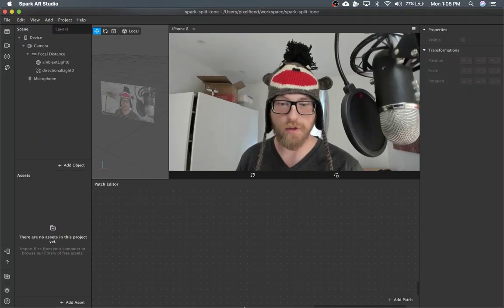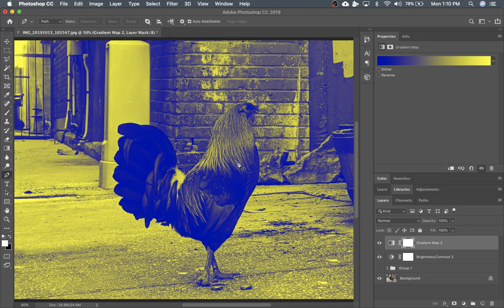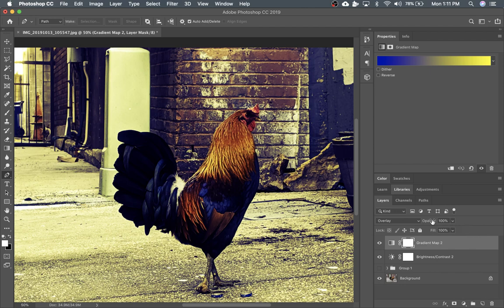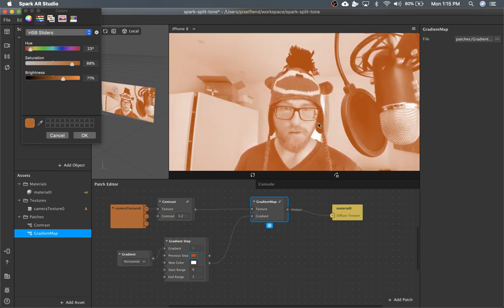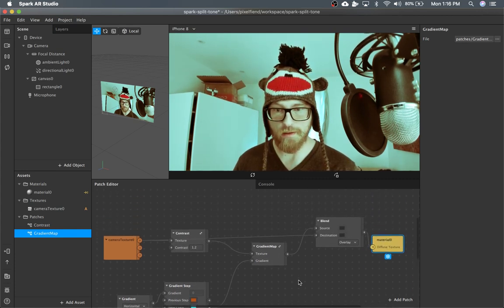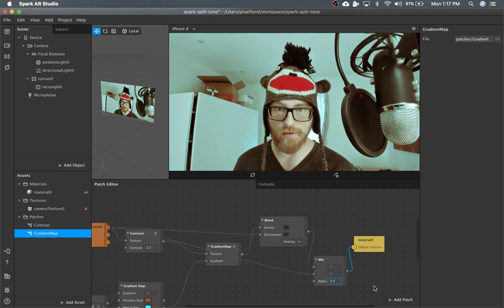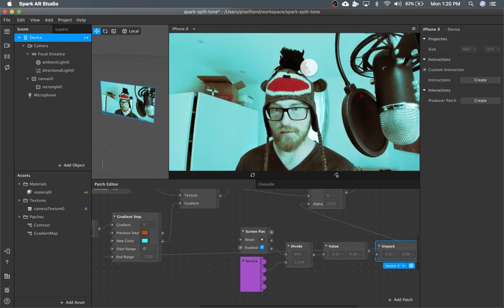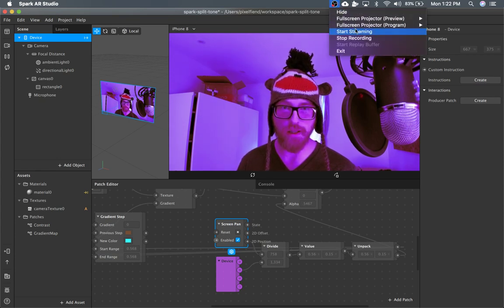Split-tone effect in Spark AR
Learn how to create a split-tone effect in Spark AR. As a bonus, there is a walkthrough on how to use screen panning coordinates to control attributes of the effect!

Note: I rushed toward the end and forgot to connect the nodes correctly, but you can see the final effect in the project files linked above.